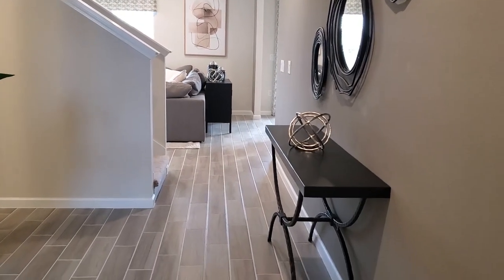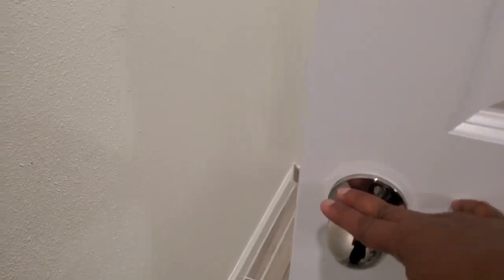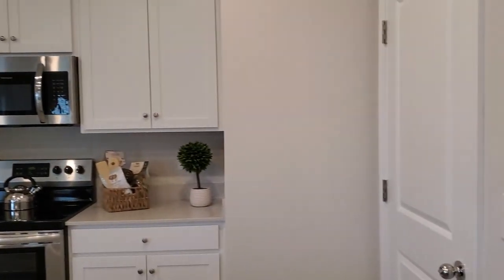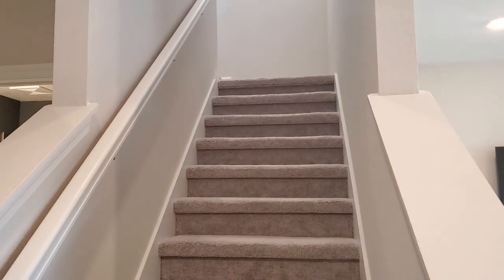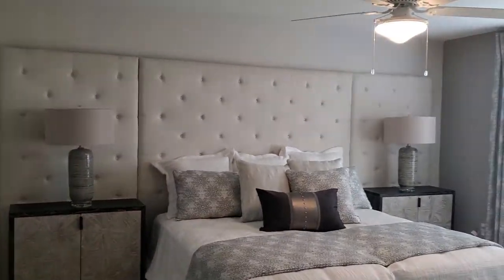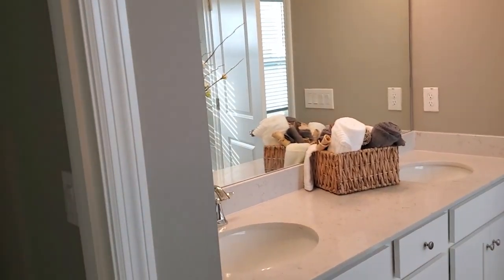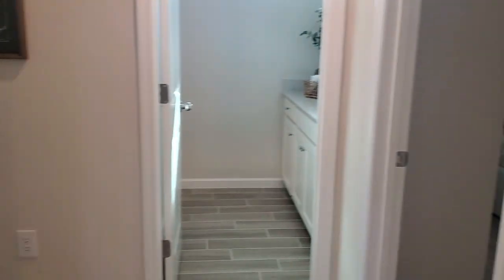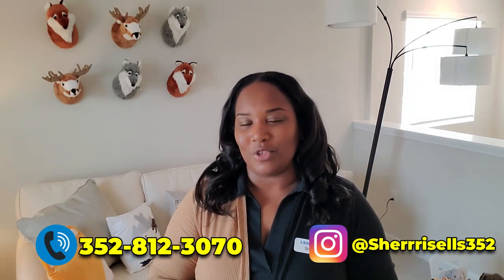BRIO floorplan in Ocala, Florida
Tour this beautiful model home in Ocala, Florida
4 bedrooms
2.5 baths
2 car garage
2,358 sq. ft.